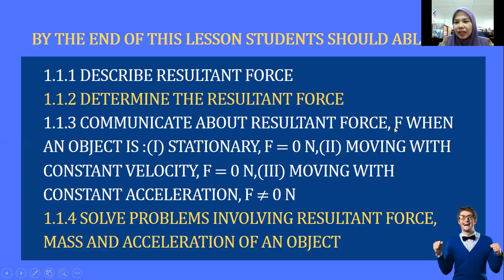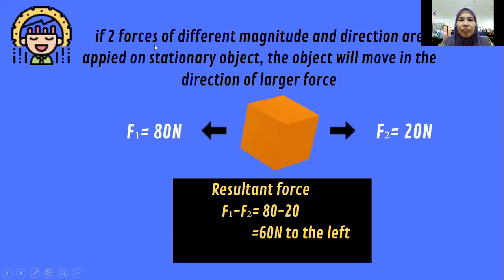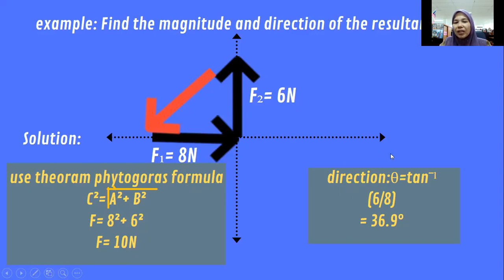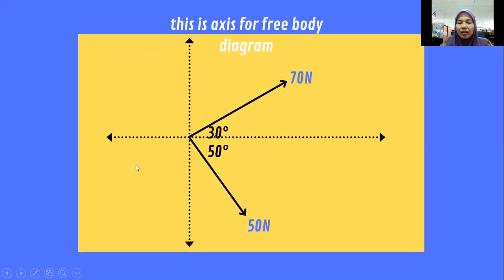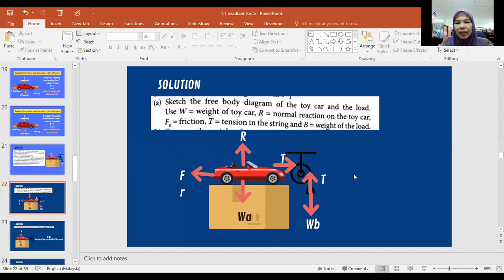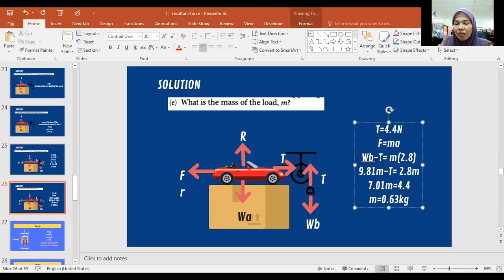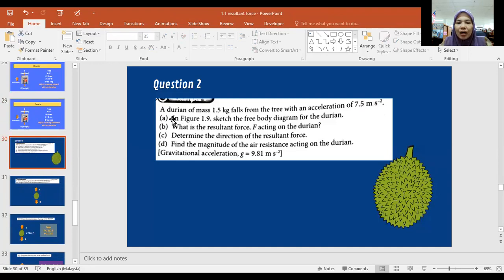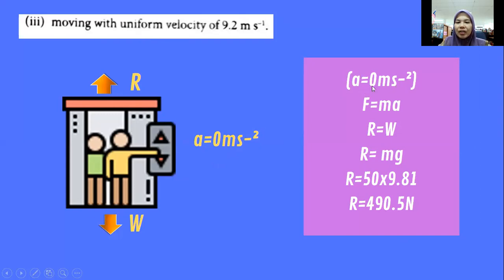FORM 5 PHYSICS KSSM 1.1 Resultant Forces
This video is a flip video, I used to share it before my class begin